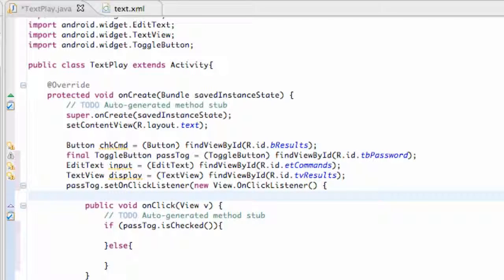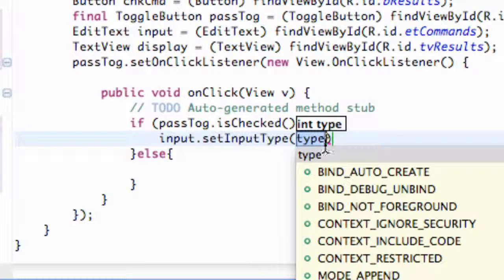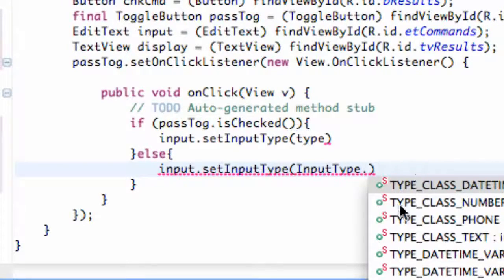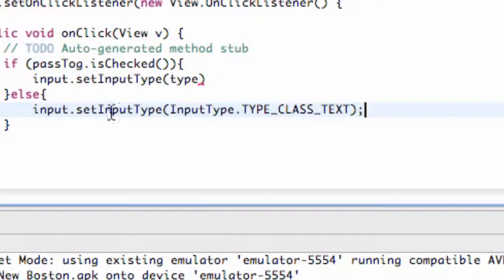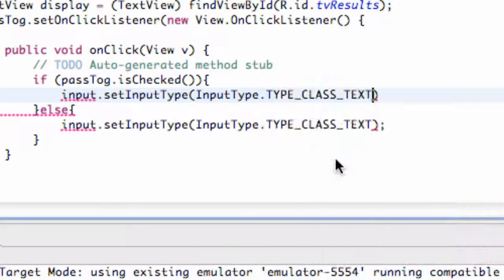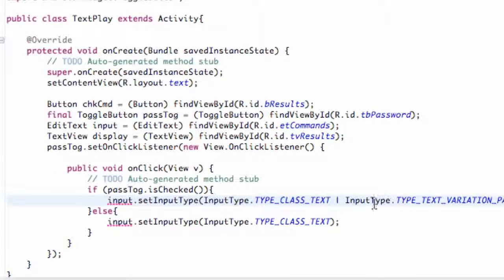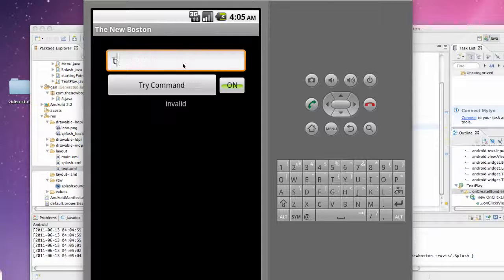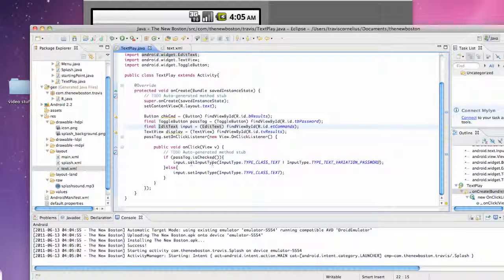Android Application Development Tutorial 27 Set the Input Type of an EditText